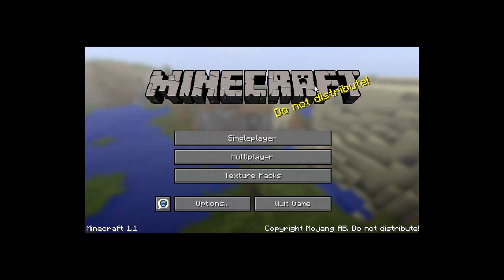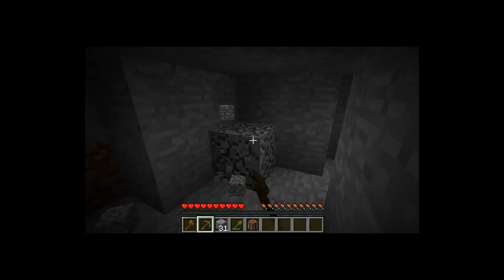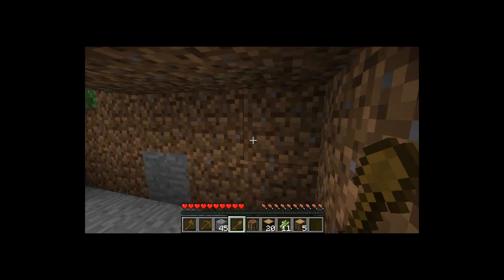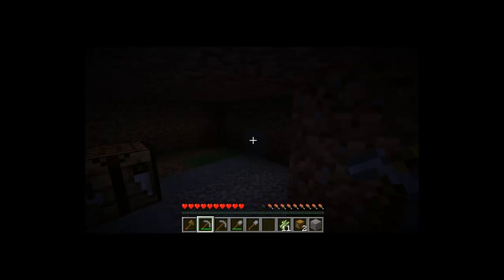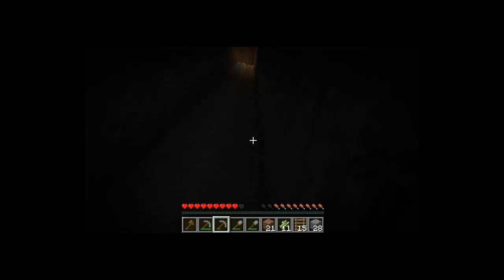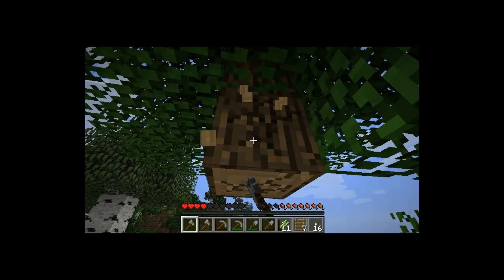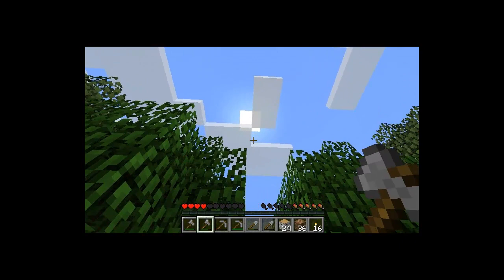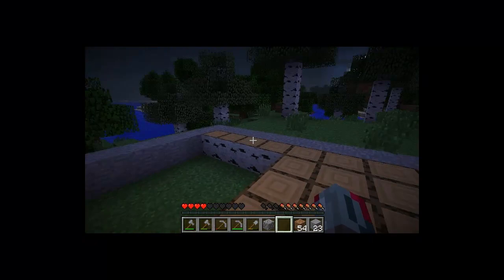Minecraft lets play - The Dog Box Episode 1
This is my first attempt at a lets play, im aware it may be sort of boring because i didnt talk as much as i should have or skip things i should have, i will try to improve them in the future. Any tips or comments would be helpful and appreciated, Thanks.